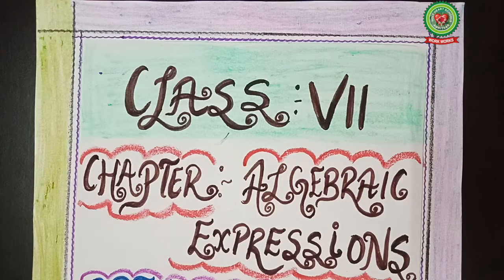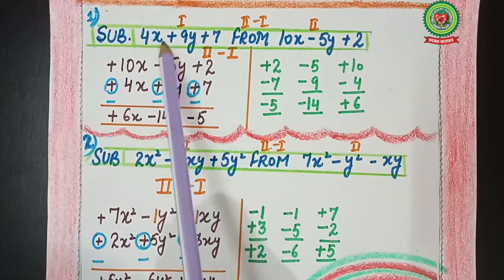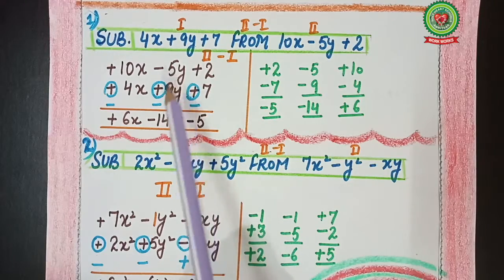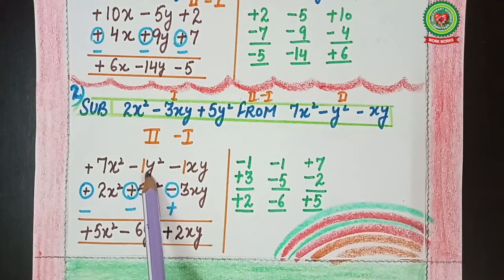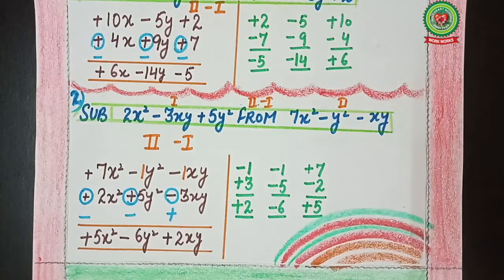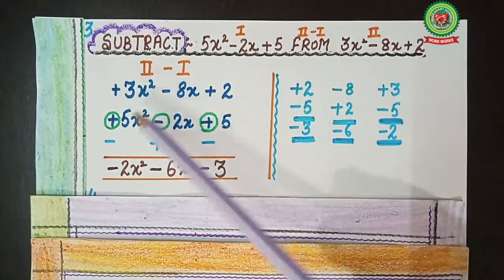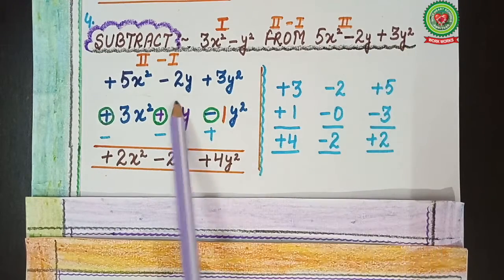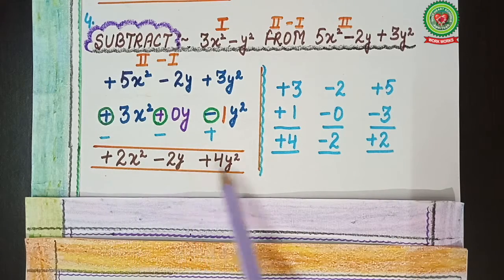Algebra Subtraction of Trinomial|Class 7|Maths|Holy Heart Schools|June 5